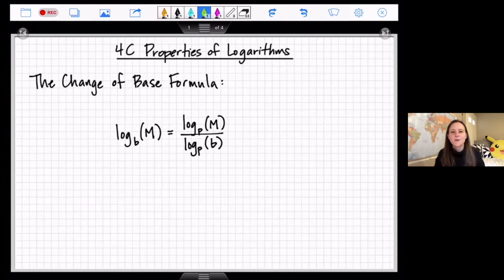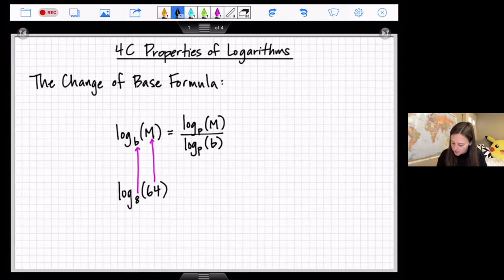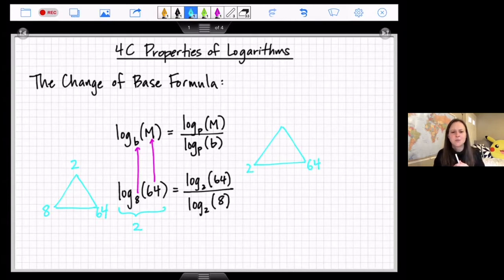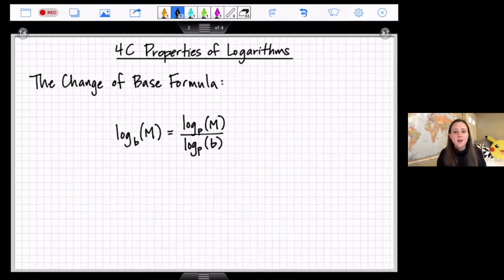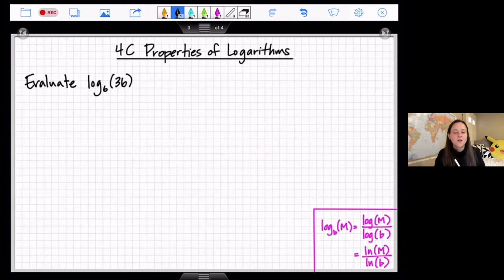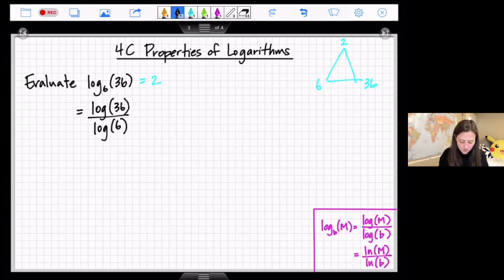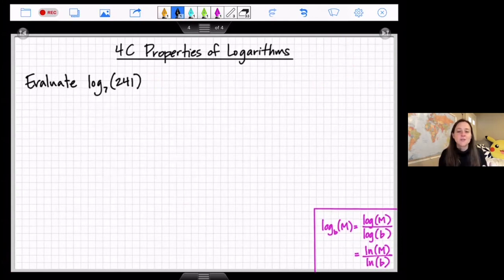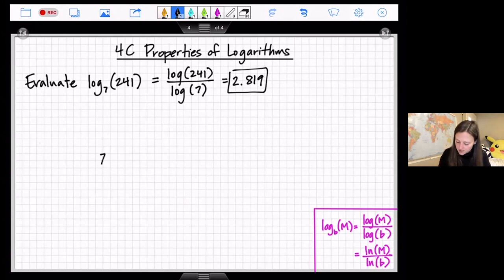MAT 1150 4C The Change of Base Formula